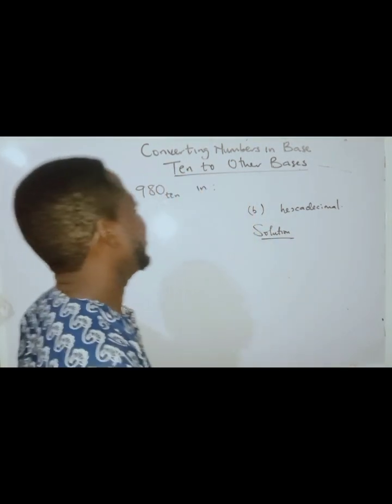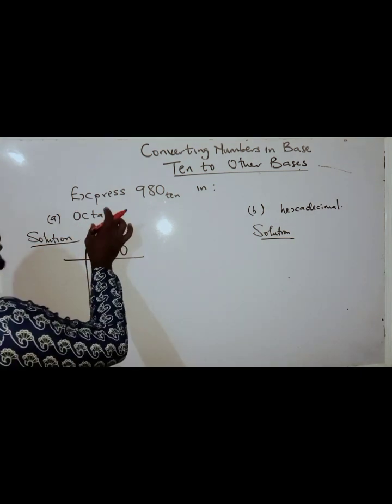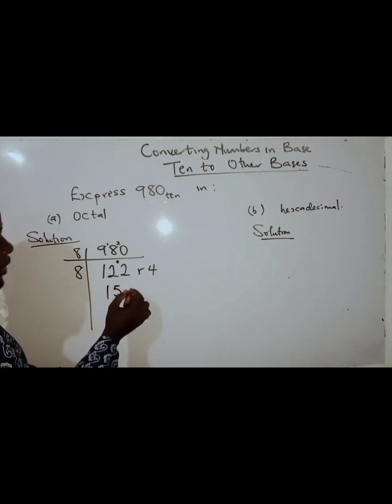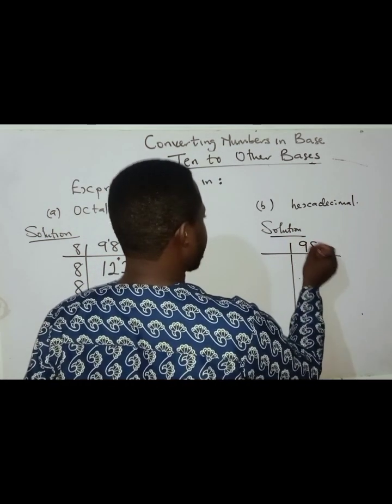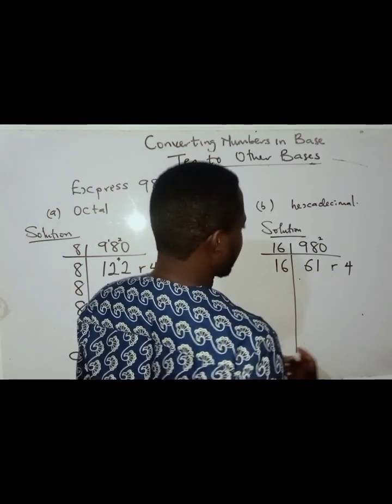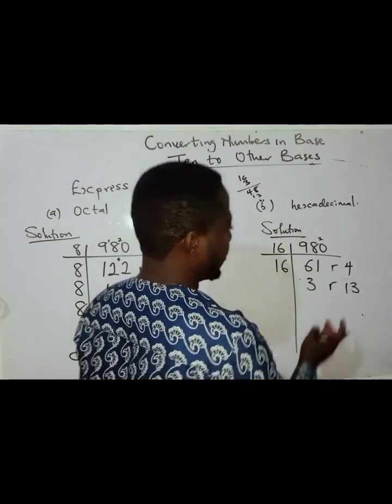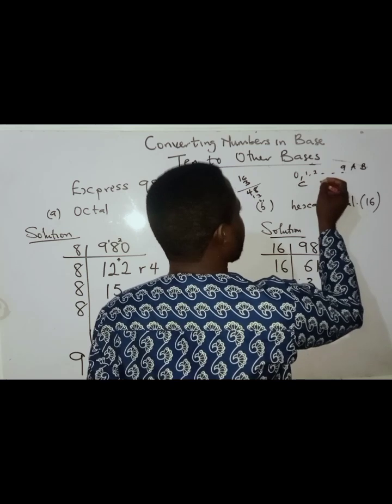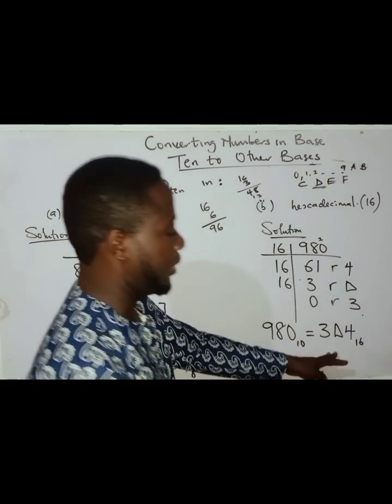Number Base System: Converting From Numbers In Base Ten to Other Bases. Example 1